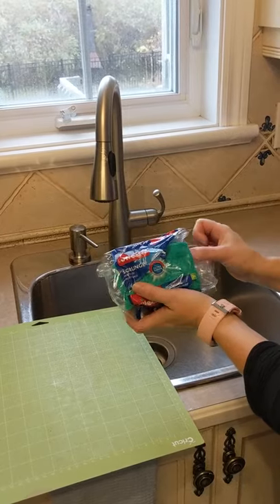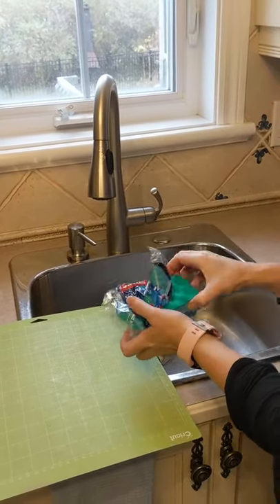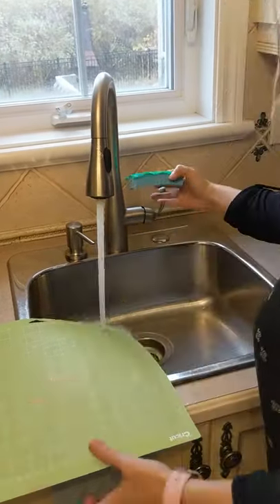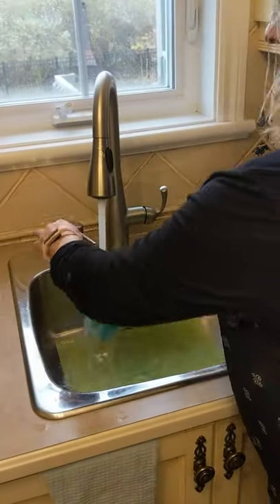How to wash a Cricut cutting Mat, easily and fast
The best way to clean your Cricut cutting mat

Product used:
Vileda Scrunge Sponge (Canada)
or O'cedar (USA)
+ Dish soap